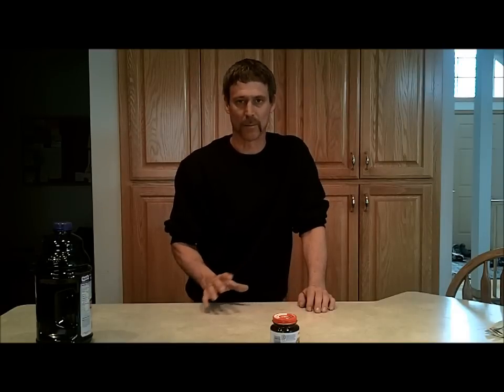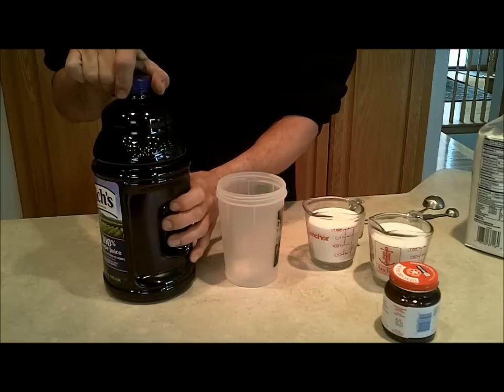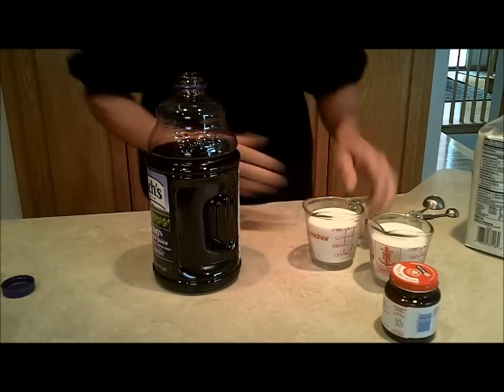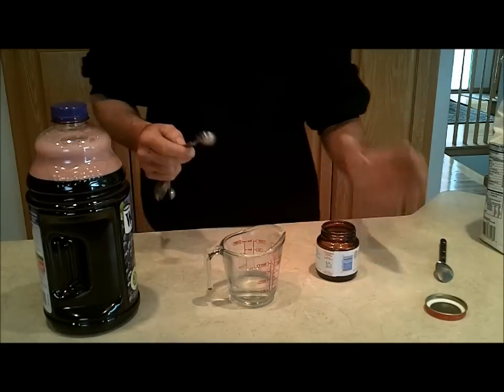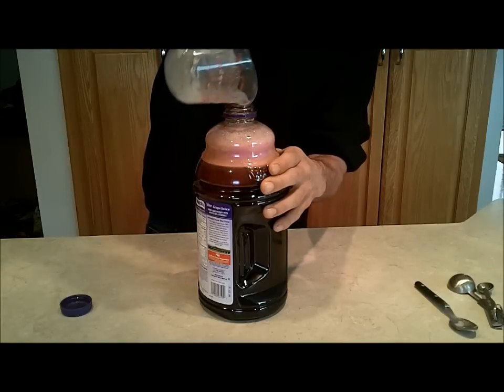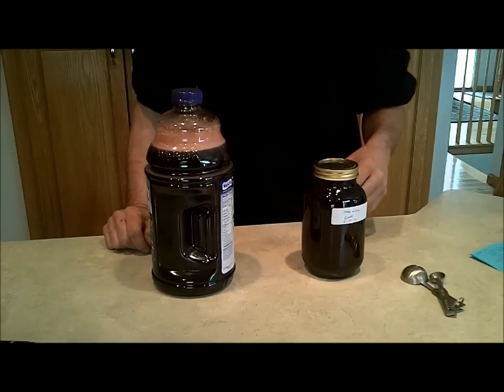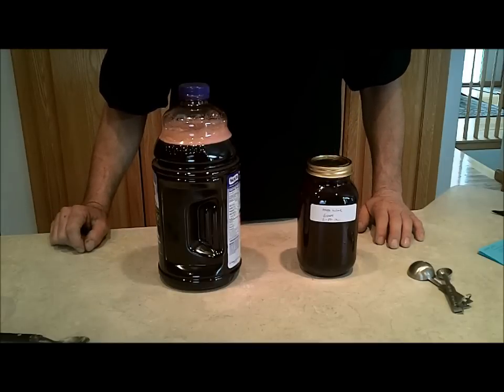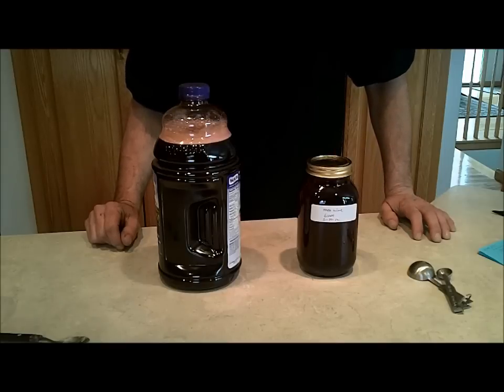Hobo Wine, make your own.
I read about this online and watched videos on it, then I did it. This is the cheapest, easiest way I have ever seen to make a strongly alchoholic wine in 14 days, and it takes almost no work at all.